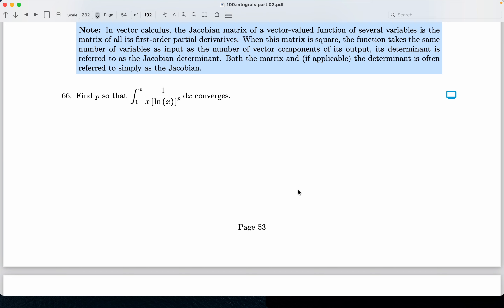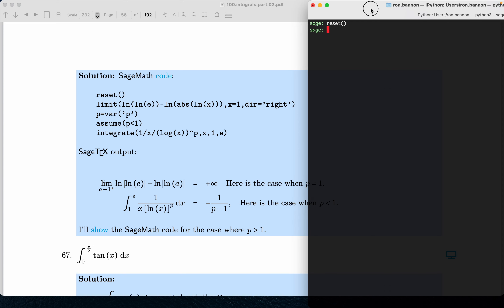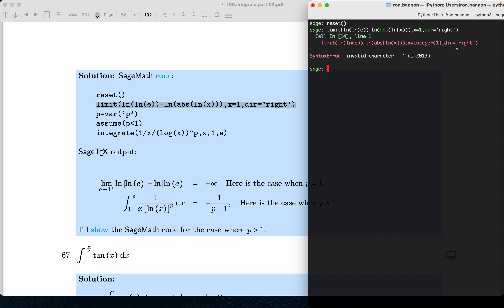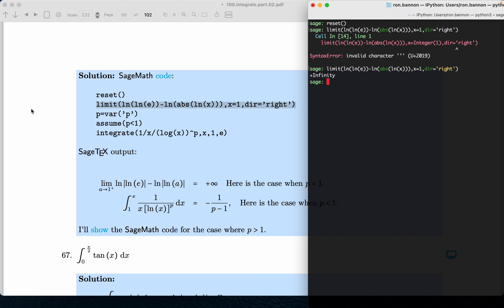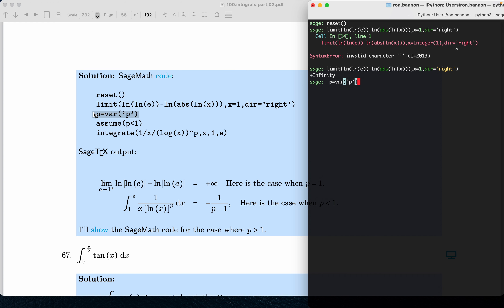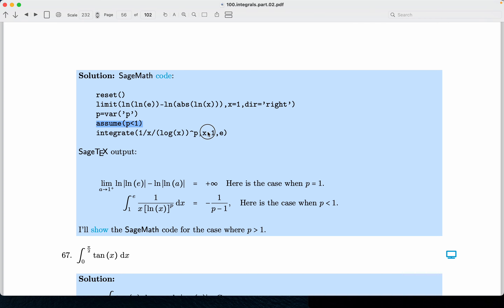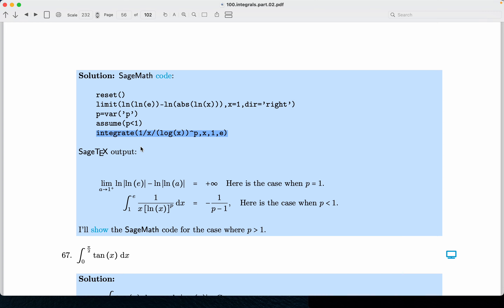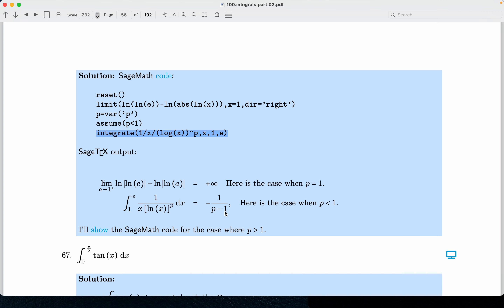bprb integration 02 sage 066